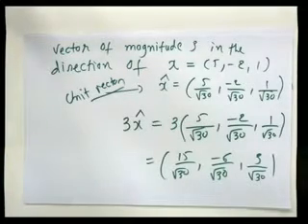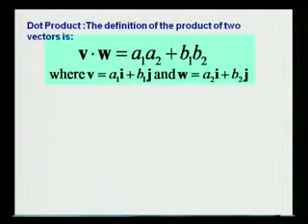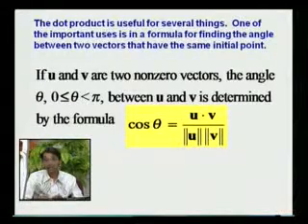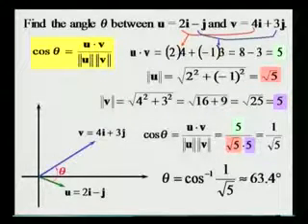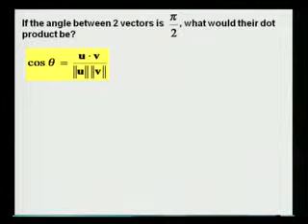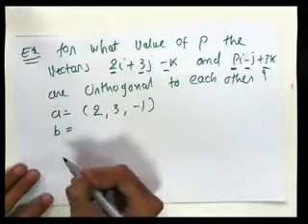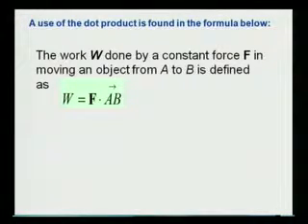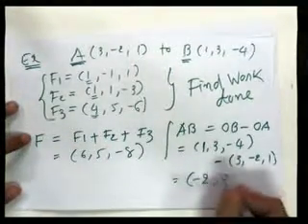Pragnesh T Polara-Mathematics-Vectors_2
Pragnesh T. Polara-Om Engineering College, Junagadh-Mathematics-Vectors-Frequently Asked Problems with Solution.